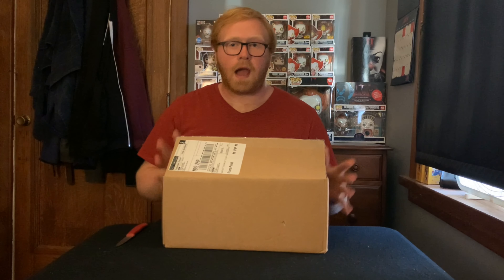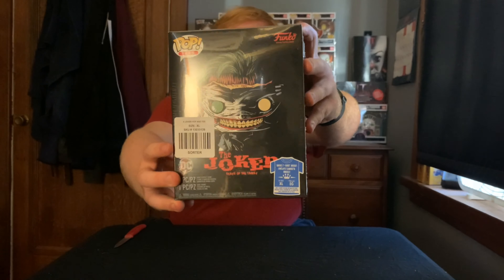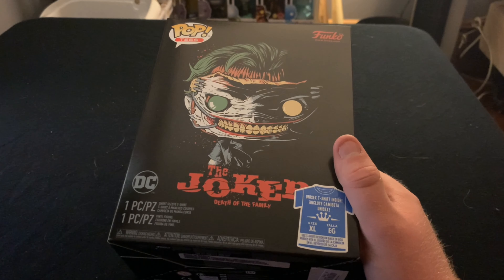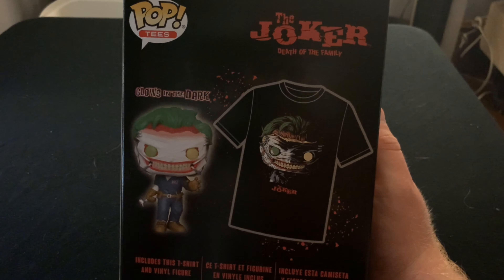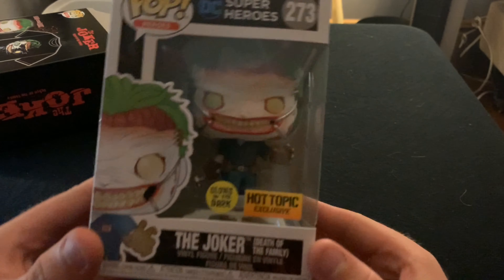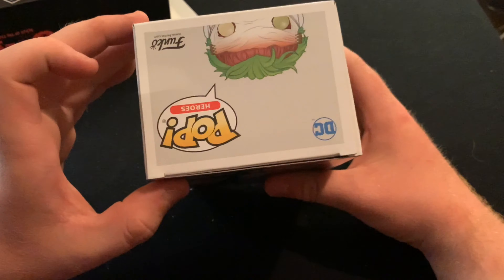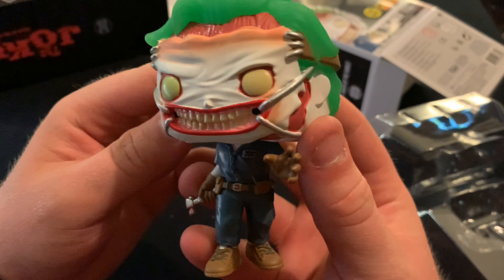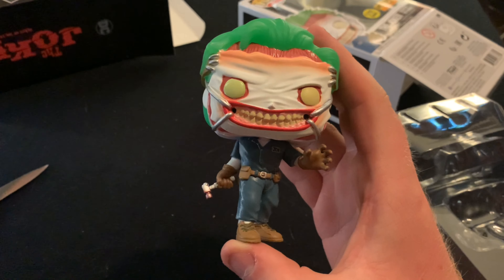GITD Death of the Family Joker Hot Topic Unboxing!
Hey Everyone! We are back with another unboxing. This one is really cool, and I am super happy that I bought this one!